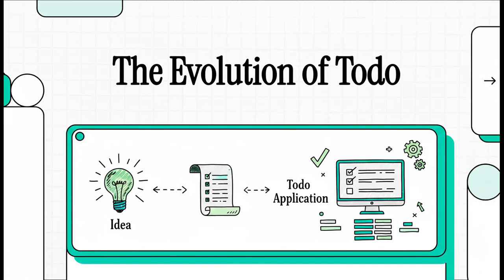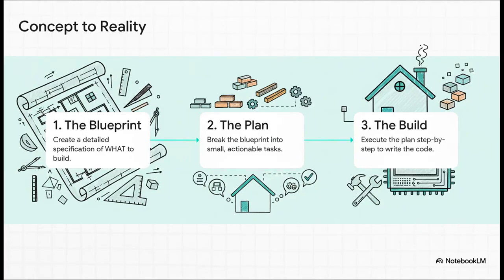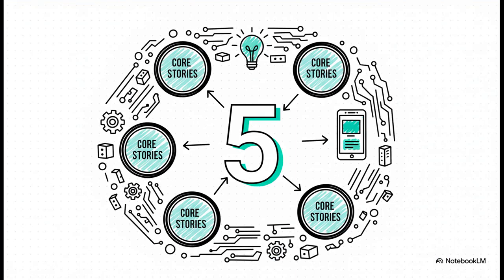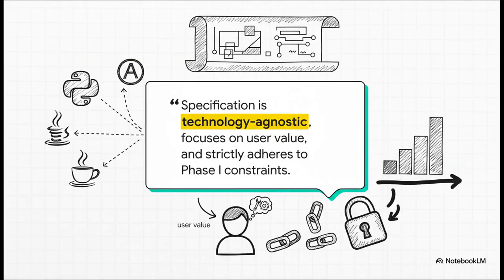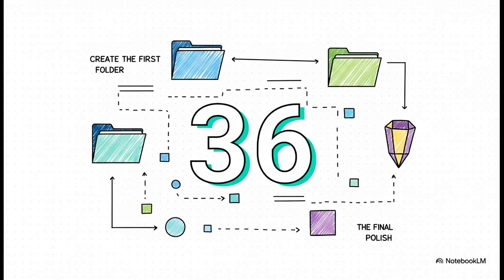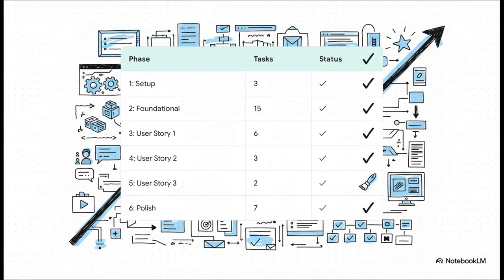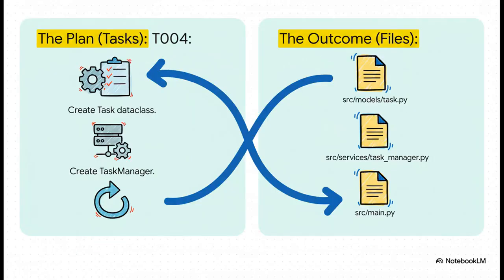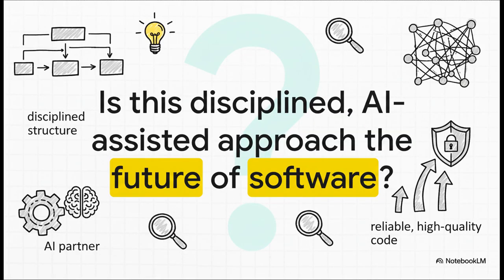The Evolution of Todo